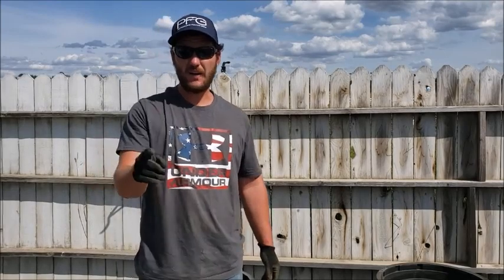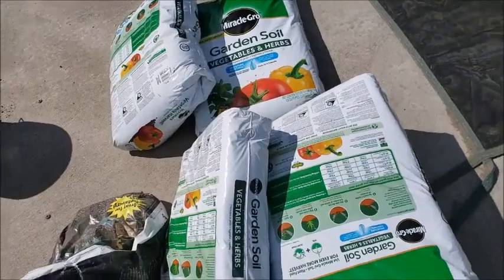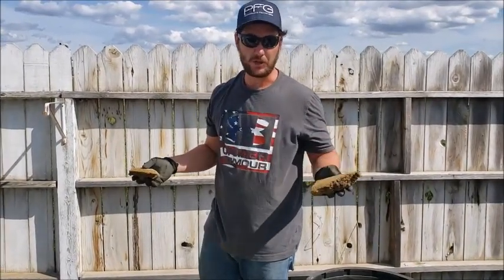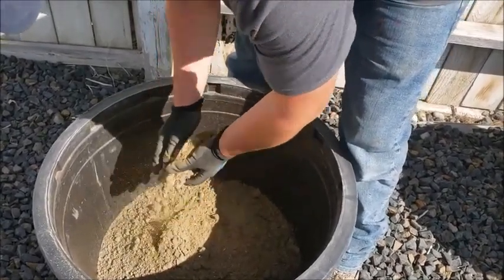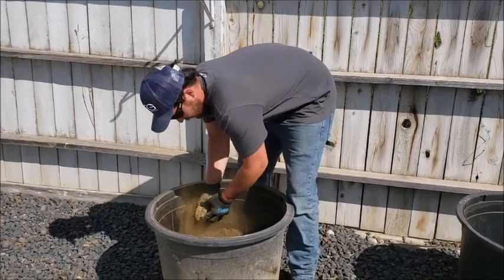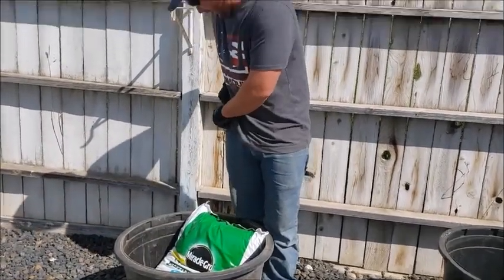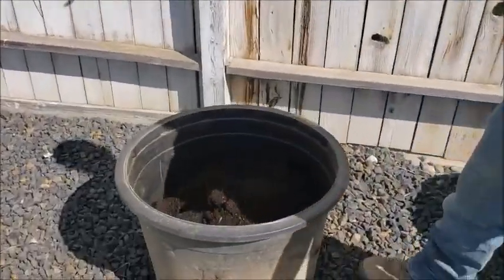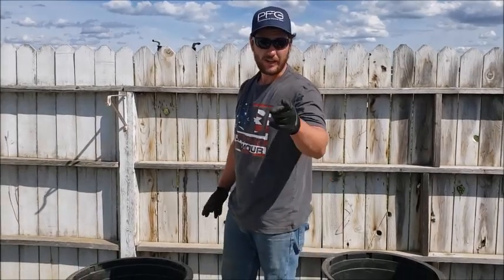Adding Cow Fertilizer to potting soil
Adding cow fertilizer tp potting soil. how to
easy way to add fertilizer to your soil.
How to add cow fertilizer to your soil.